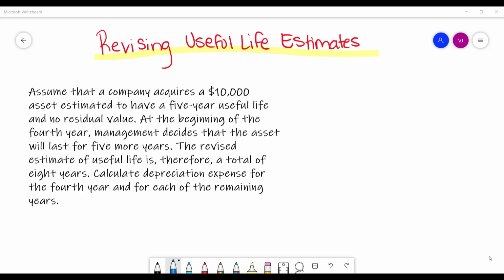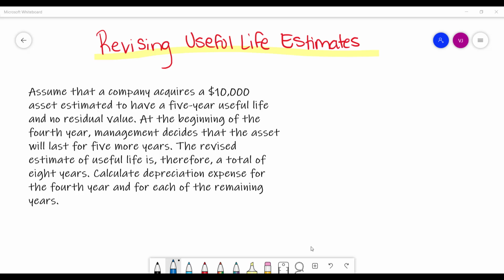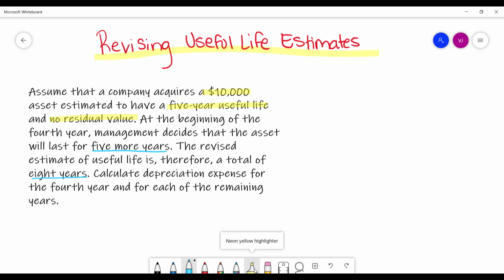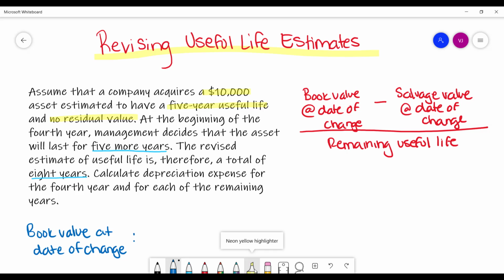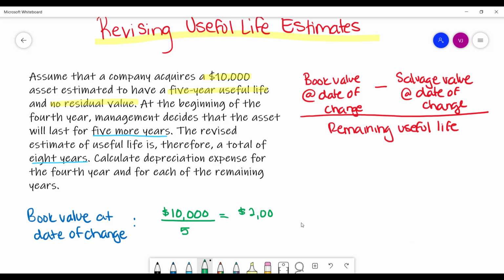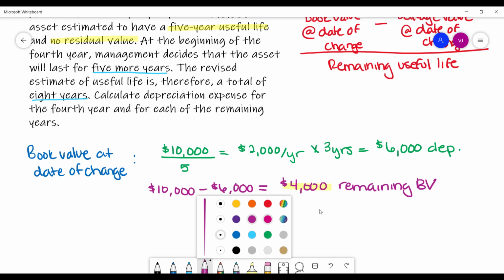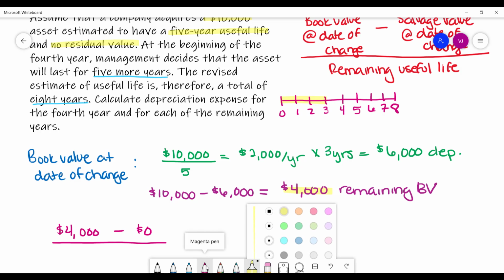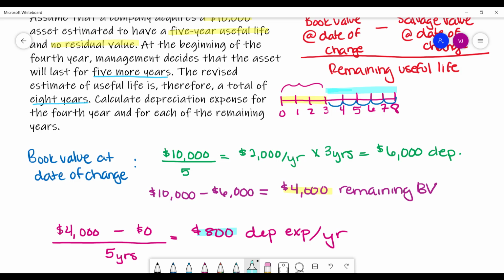Chapter 9 Overview ACCT 2 Part 5